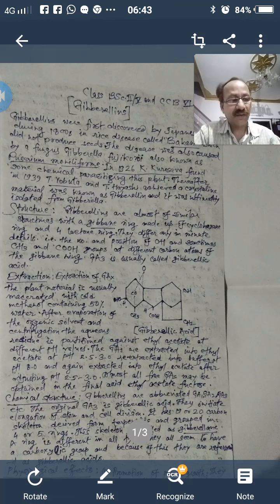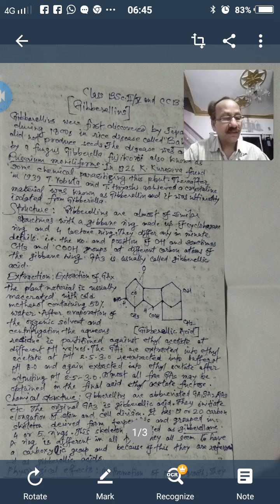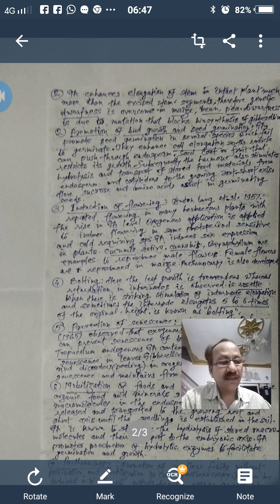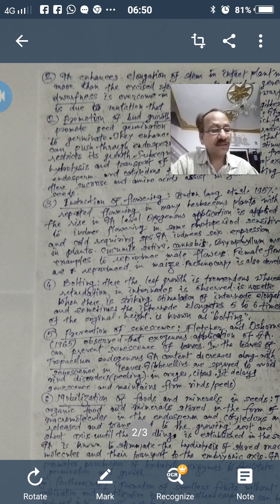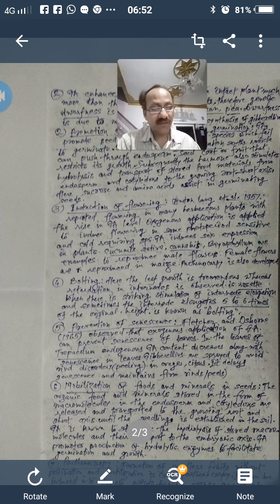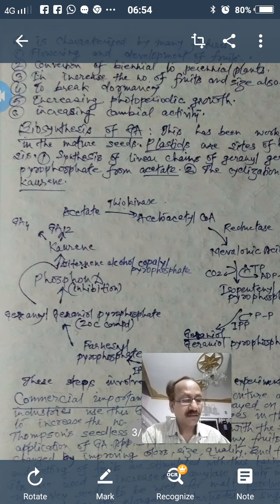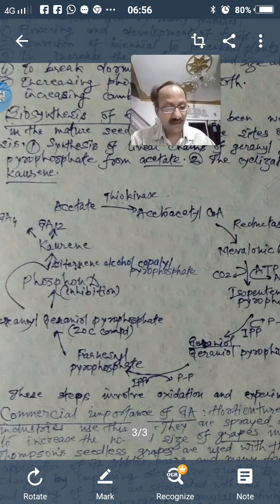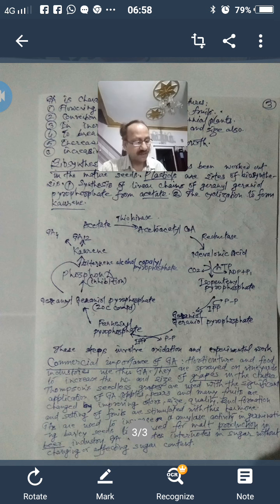Gibberellic acid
BSc 2nd ,CCB 6th sem